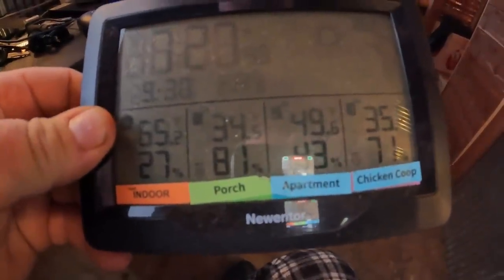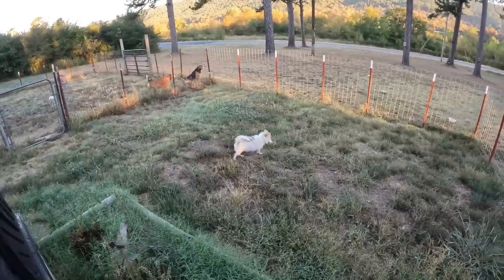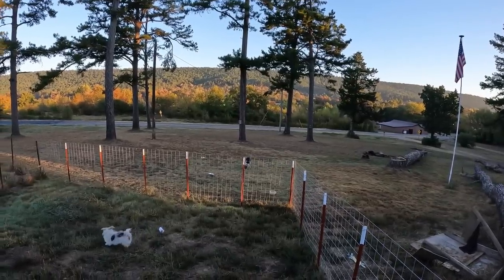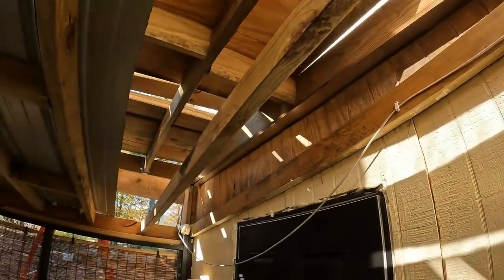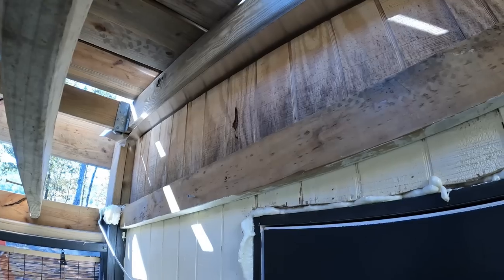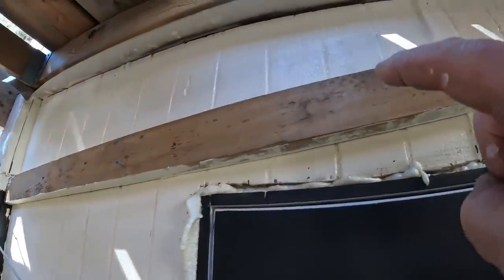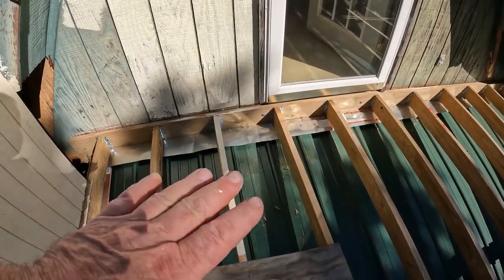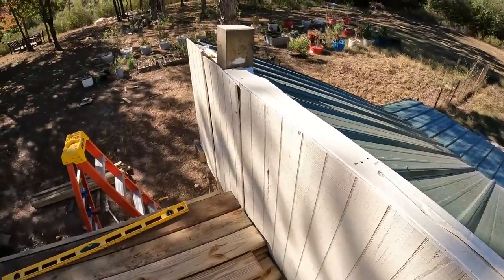Today Was Rough! Getting Flashing and First Deck Boards Down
The part of the build I knew would be tough for me is here. I'm not having fun.

Mailing Address:
Dogman
P.O.Box 16
Waldron,Ar 72958